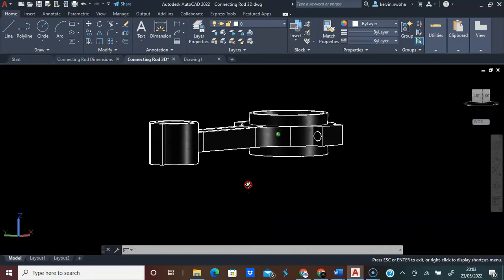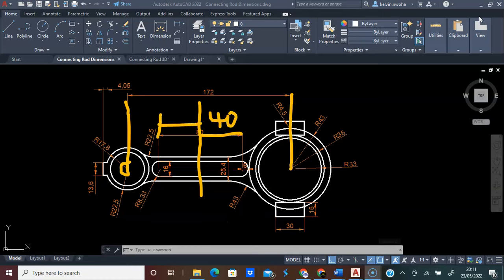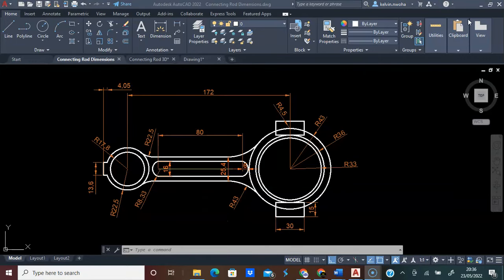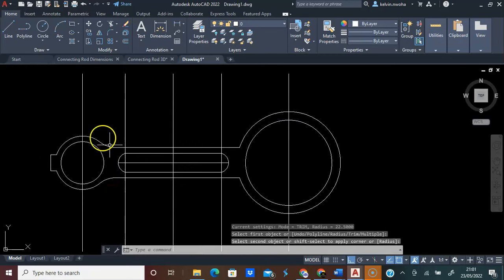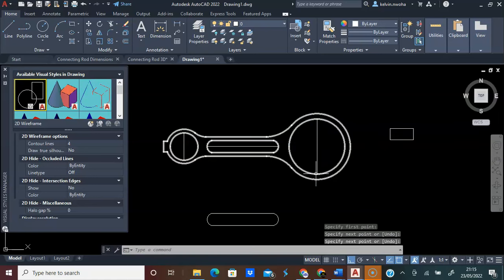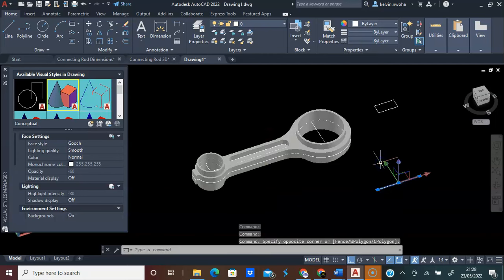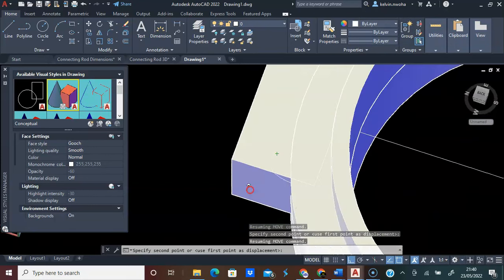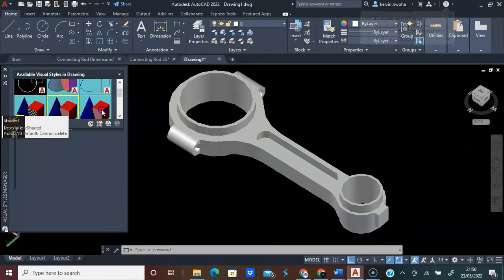How to Draw a Mechanical Connecting Rod (Step by Step) For Beginners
There are many ways to draw a 3D Mechanical connecting in AutoCAD. You can hardly draw anything in AutoCAD 3D without using the line and polyline command tools in one form or the other. In this video, I’ll walk you through all you need to know about how to "Draw a Simple 3D Mechanical Connecting Rod in AutoCAD". Other connecting rods, pistons and block parts and shafts will be completed in another video, which will enable you to learn machine coupling.

00:00 Introduction
00:05 How to Draw a Mechanical Connecting Rod in AutoCAD

AMAZON UK (Quality in Pack):